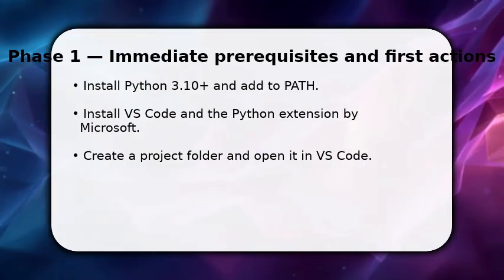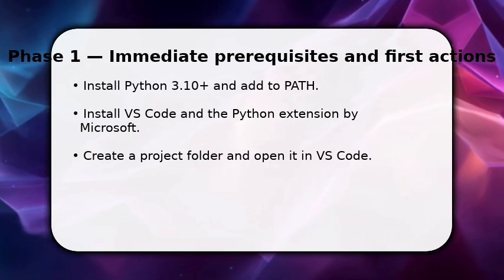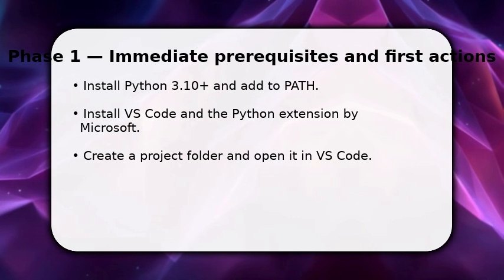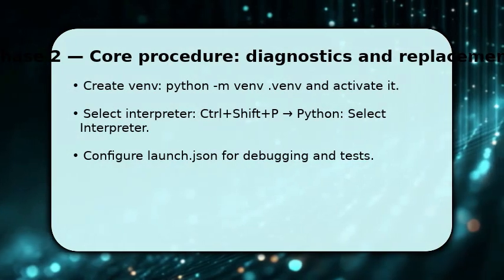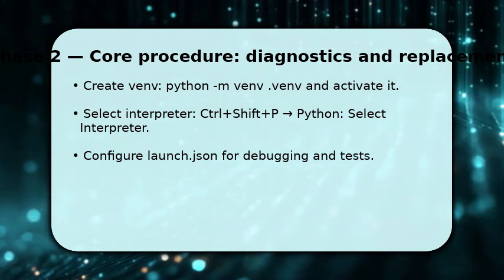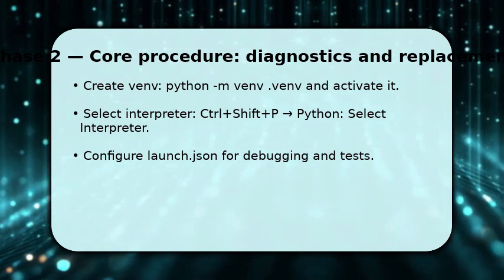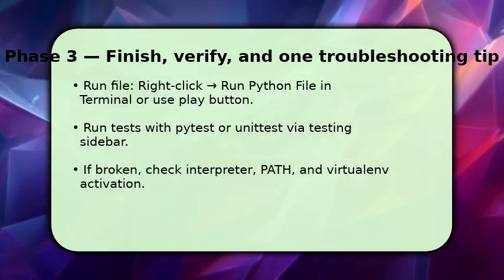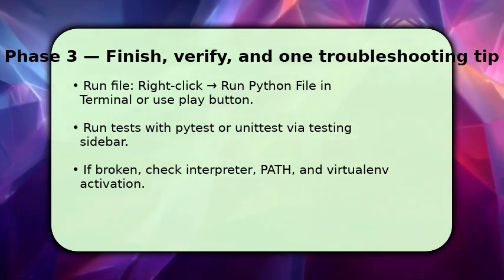How to Run Visual Studio Code for Python (full Guide)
How to Run Visual Studio Code for Python (full Guide) | 🔒 Surfshark VPN Deal — Stay private and secure. $1.99/mo + 3 Months Free ▸

Dive into the world of Python development on Windows, macOS, and Linux with this comprehensive guide to running Visual Studio Code. From installation steps for each platform to setting up your environment, debugging tips, extensions management, and more, we cover everything you need to write efficient code.

Visual Studio Code, Python development, installation on Windows/macOS/Linux, environment setup, debugging Python in VSCode, extensions for Python